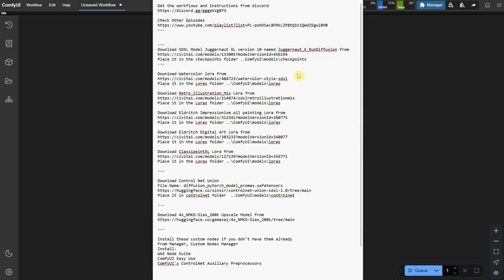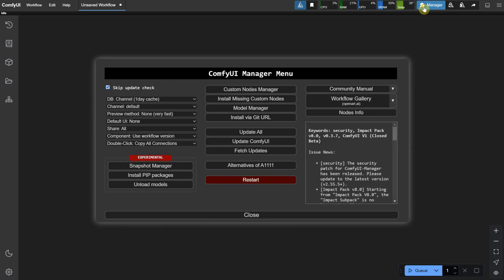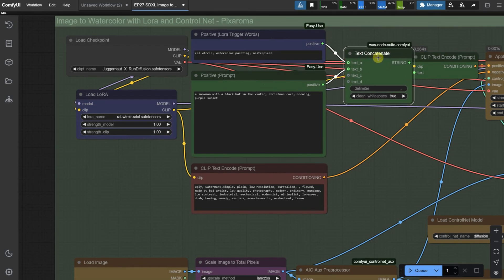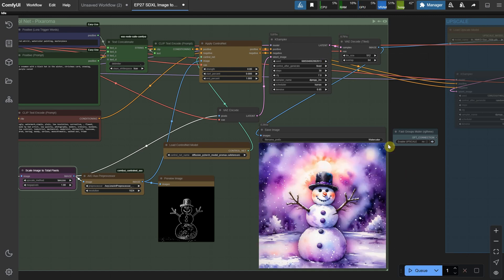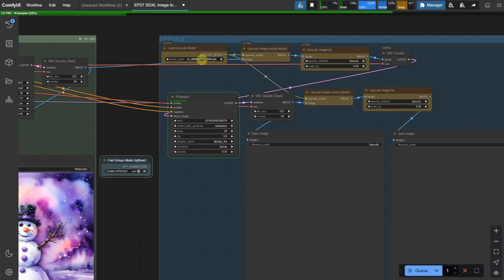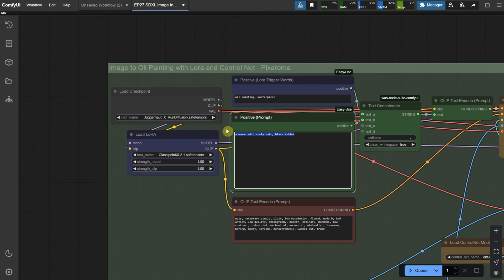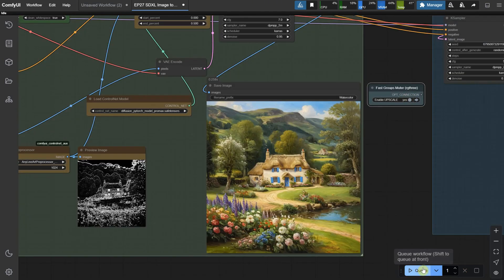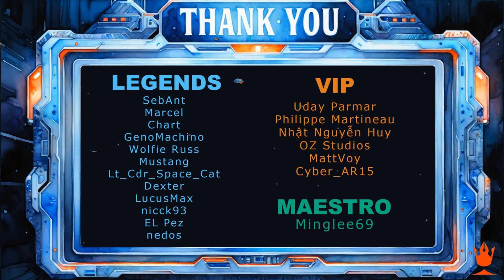ComfyUI Tutorial Series Ep 27: Photo to Watercolor, Oil & Digital Paintings – Workflow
Welcome to Episode 27 of the ComfyUI Tutorial Series! In this video, I demonstrate how to convert images or photos into watercolor paintings, oil paintings, and digital artworks using ComfyUI and a few essential models. This detailed tutorial gives you full control over the output, from subtle style changes to creative transformations.

What You’ll Learn in This Tutorial:

- How to prepare your images for painting workflows.
- Combining SDXL models with Loras for watercolor, oil, and digital painting styles.
- Adjusting ControlNet settings (strength, preprocessor options) for the best results.
- Using Denoise and End Percent settings to balance creativity and accuracy.
- Upscaling the final painting for a 4x larger, high-resolution output.

Place it in the checkpoints folder ..ComfyUI\models\checkpoints
Place it in the Loras folder ..\ComfyUI\models\loras

Download Control Net Union
File Name: diffusion_pytorch_model_promax.safetensors
Place it in controlnet folder  ..ComfyUI\models\controlnet
Install these custom nodes if you don't have them already
From Manager, Custom Nodes Manager
Install:
WAS Node Suite
ComfyUI Easy Use
ComfyUI's ControlNet Auxiliary Preprocessors